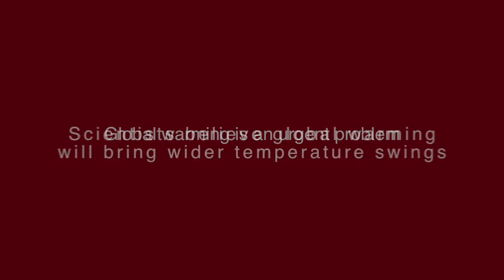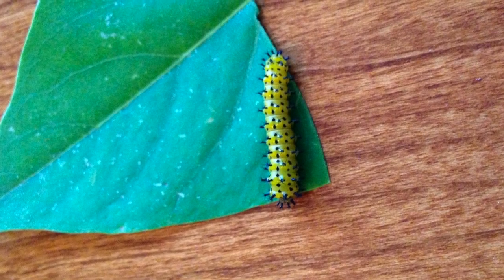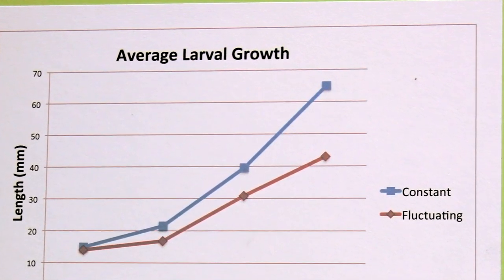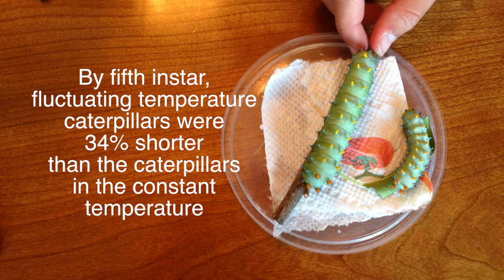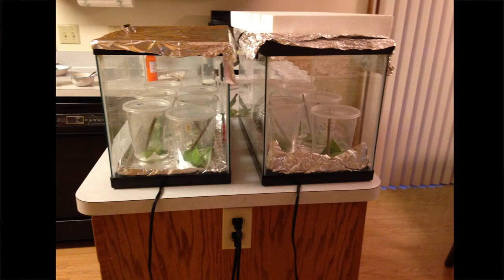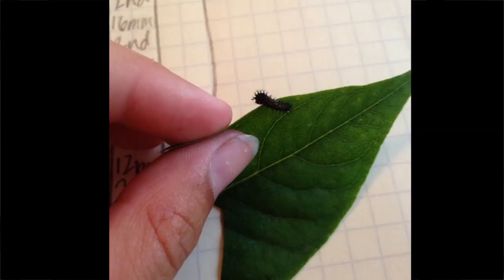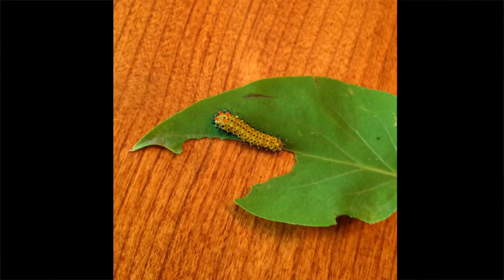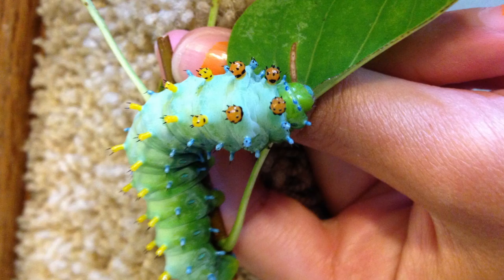Climate Change Causes Caterpillar Calamity (Driven to Discover Citizen Science project)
A brief video to highlight the investigation and results of youth involved in the Driven to Discover: Enabling Authentic Inquiry through Citizen Science Project. Youth investigated the question "How does a constant daily temperature versus fluctuating (one day 90 degrees, one day 63 degrees) temperature affect the growth of a cecropia moth caterpillar?"